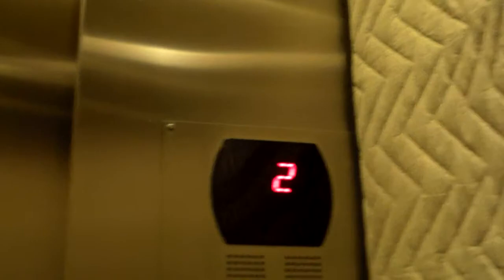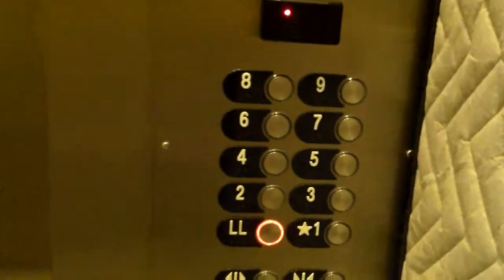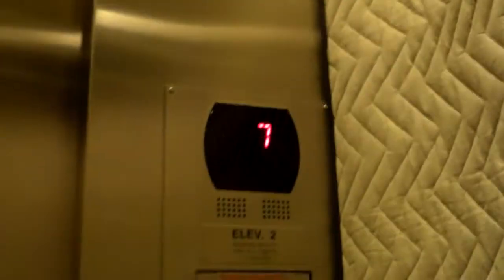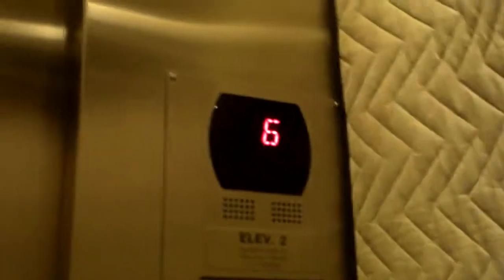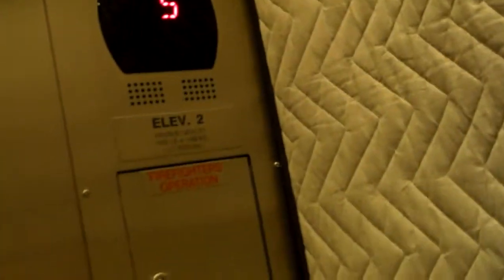Otis GEN2 Traction Elevator at Village Center Station, Centennial, CO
I have mixed opinions about these elevators here. While they ran smoothly, it appeared that the one I was on moves down just barely (about a centimeter) while sitting stationary with the doors open. I also noticed that the only elevator to go to lower level was the one I had ridden. Otherwise these were nice elevators. The statistics can be found below.

Brand: Otis
Motor Type: GEN2 Traction
Hall Stations: Otis Series 2 or 4 (Green Illumination)
Modernized: No
Cab Stations: Otis Series 5 (Red Illumination)
Year Installed: 2010